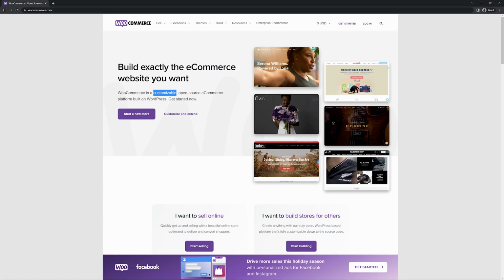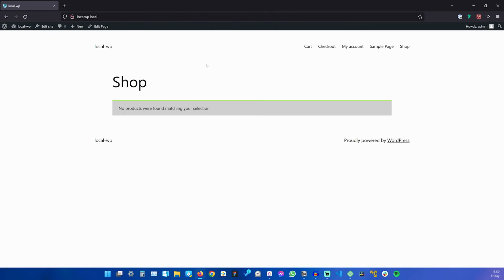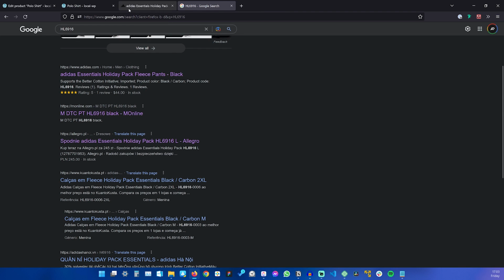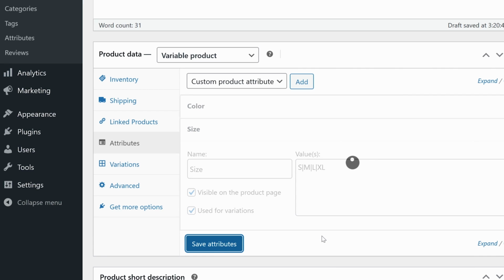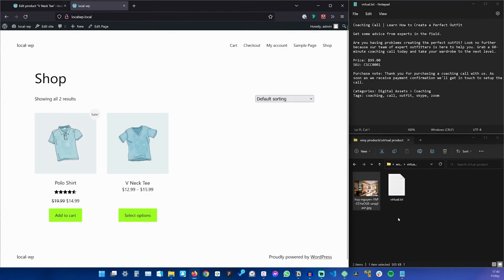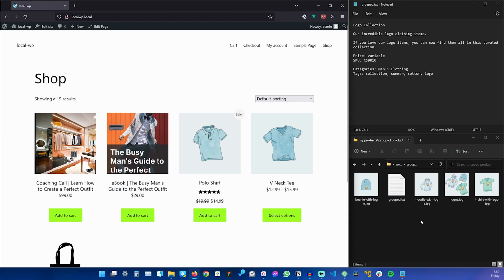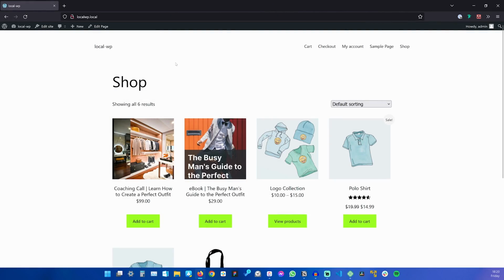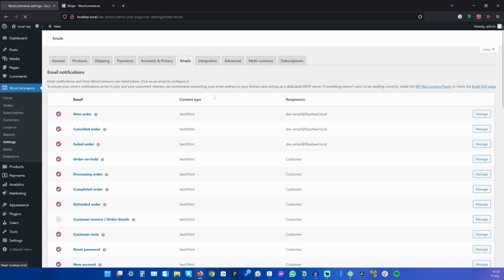WooCommerce for Beginners | FREE COURSE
In this free course, you'll learn how to install WooCommerce, how to use WooCommerce, and how to create a WooCommerce storefront. ► Download Unlimited Stock Photos, Fonts & Templates with Envato Elements

WooCommerce is the world's most popular eCommerce platform, and it lets you add a storefront to your WordPress site for free. Follow along with Adi Purdila, and you'll learn how to set up WooCommerce, add products to your storefront, configure WooCommerce pricing, and work with upsells and cross-sells.

00:00:00 Introduction
00:02:45 Installing WooCommerce and Configuring the Store
00:10:50 Adding a Simple Product in WooCommerce
00:30:22 Adding Variable Products
00:43:39 Adding Virtual, Digital, and Downloadable Products
00:54:26 Adding Grouped Products
01:00:53 Working With Upsells and Cross-Sells in WooCommerce
01:05:18 WooCommerce Customization
01:11:52 Next Steps

Envato Tuts+
Discover free how-to tutorials and online courses. Design a logo, create a website, build an app, or learn a new skill